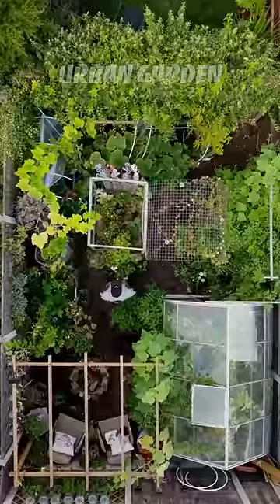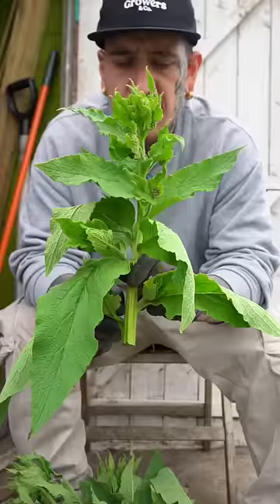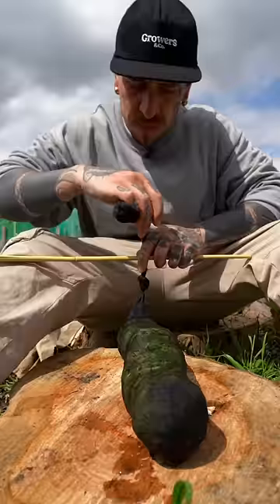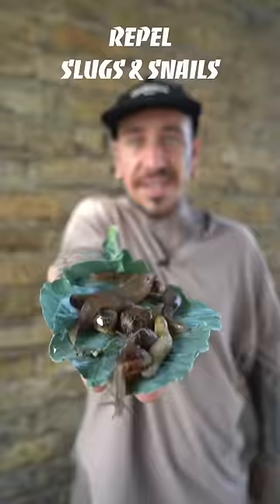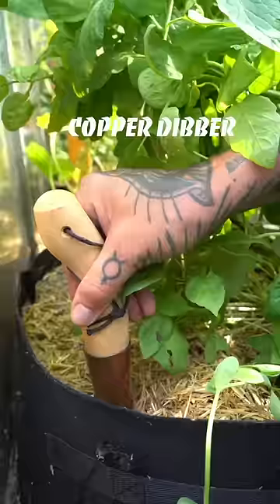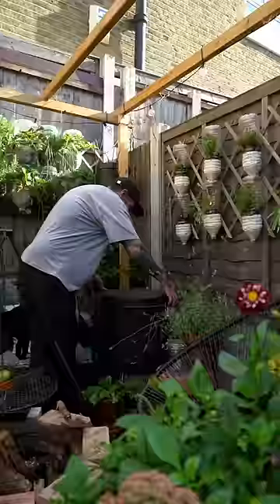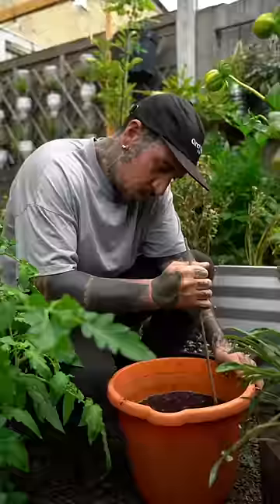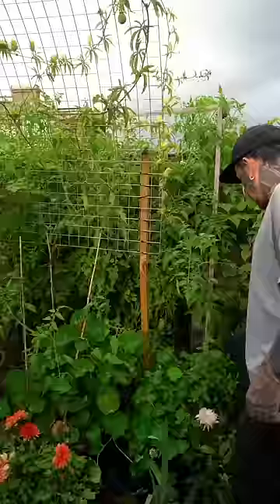3 gardening tips